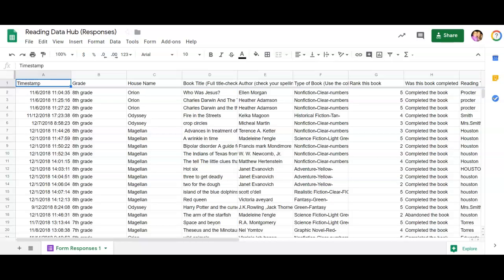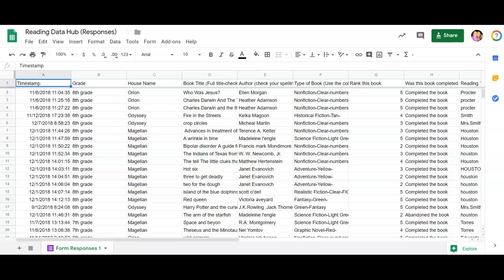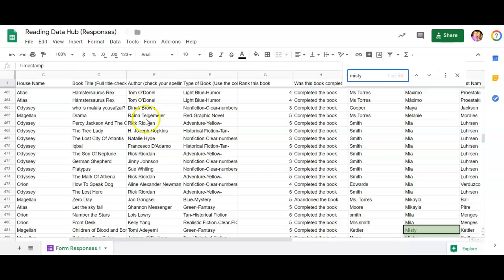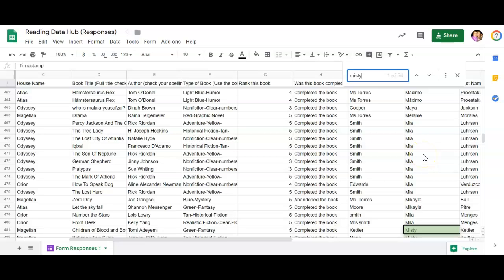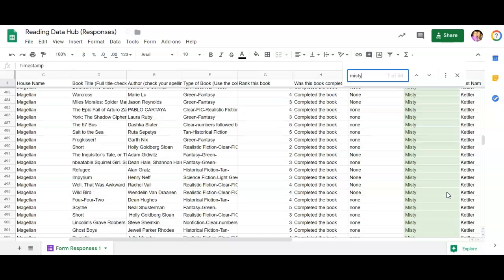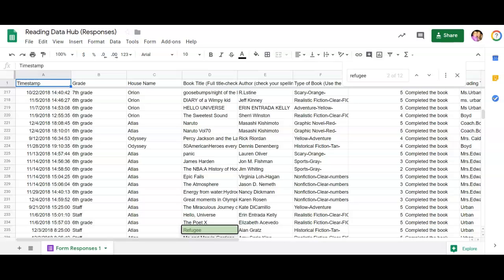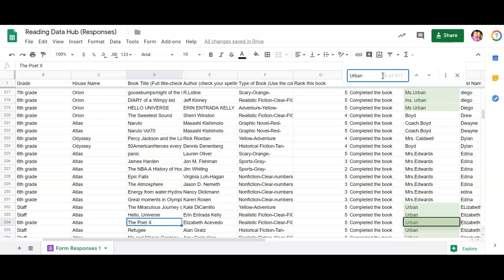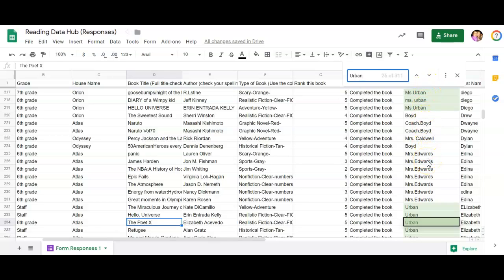Reading Data Dashboard for TEACHERS